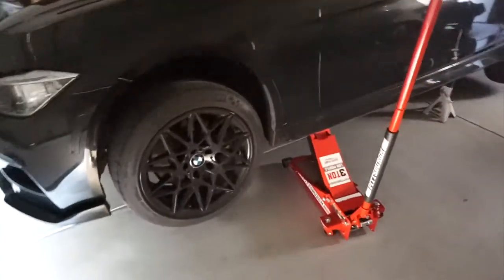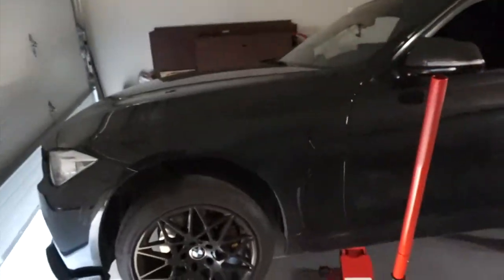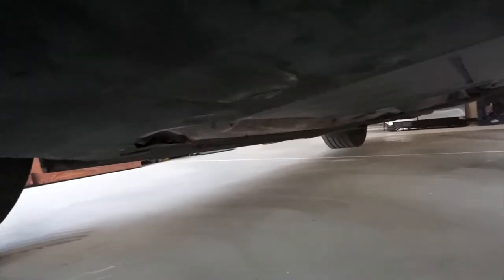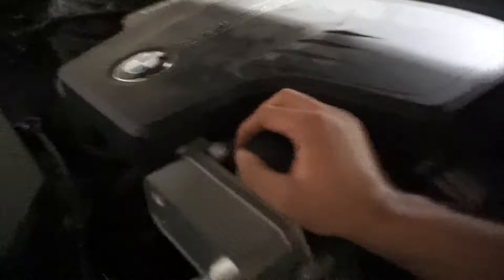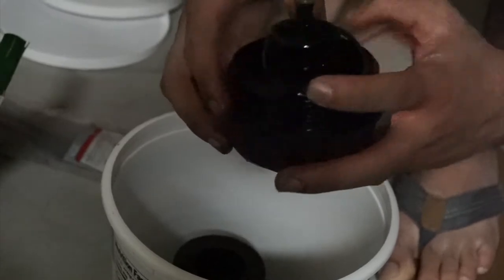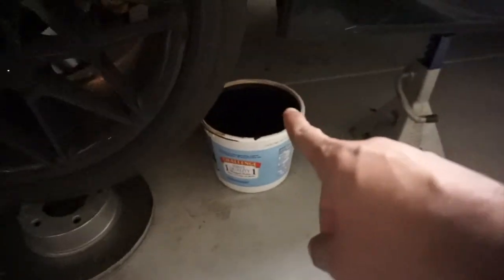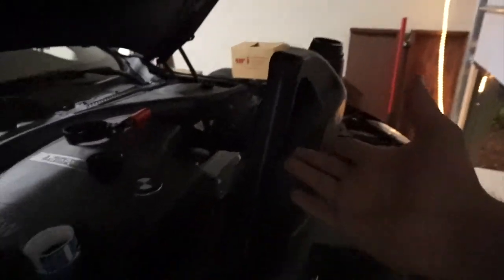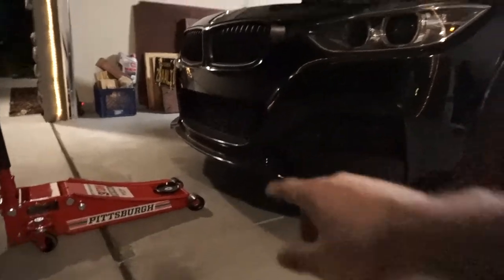BMW F30 oil change done DIY/FIY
In this video I did my oil change on my f30 BMW 328i 2013.Its actually pretty easy it took me little longer because I was holding the camera and it was my first time doing it.

Engine oil 5w-30:

Mann filter: